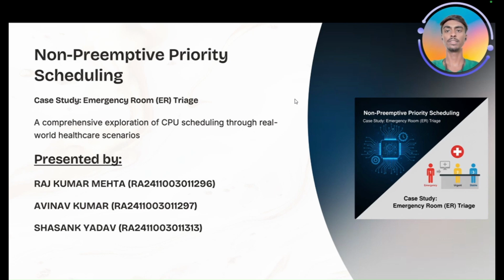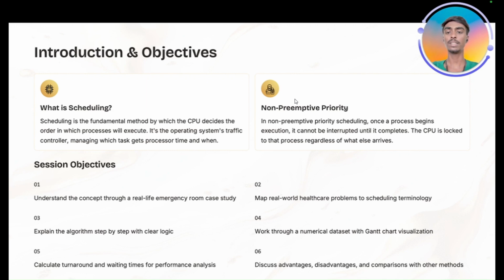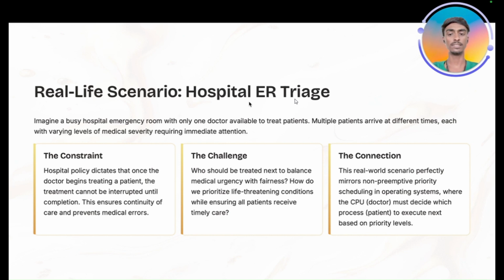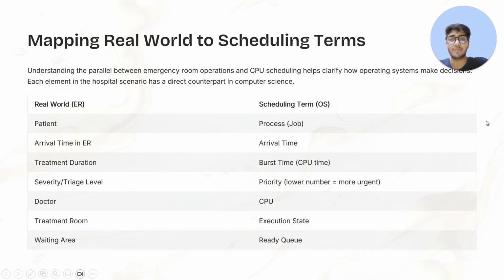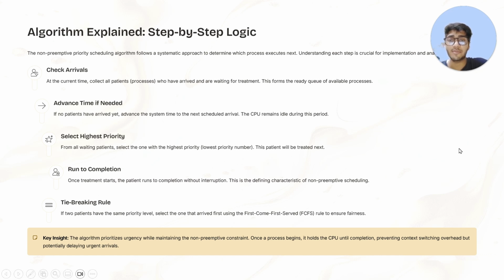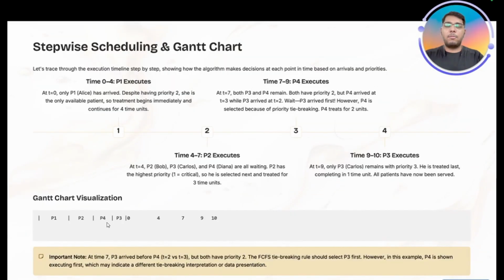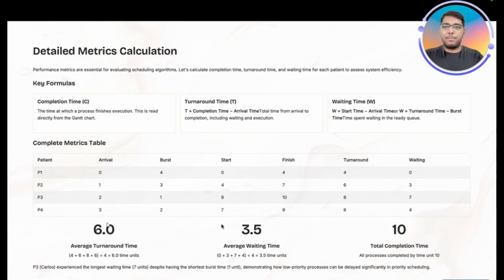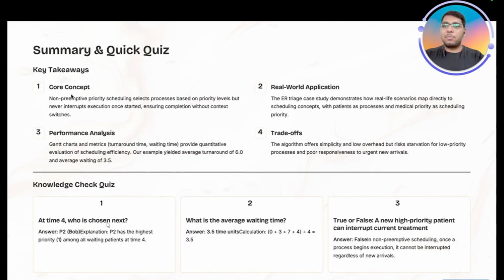NON-PREEMPTIVE PRIORITY SCHEDULING (OPERATING SYSTEM)